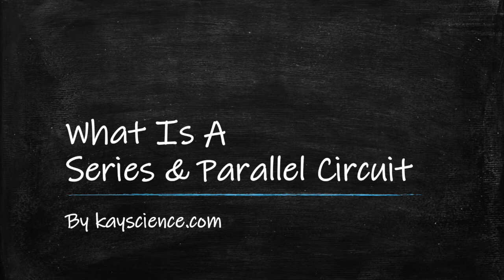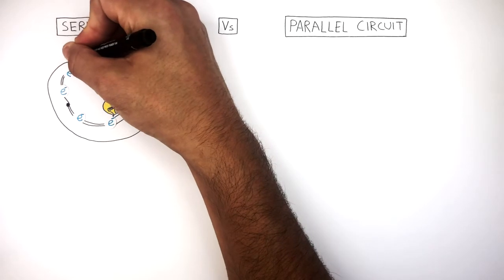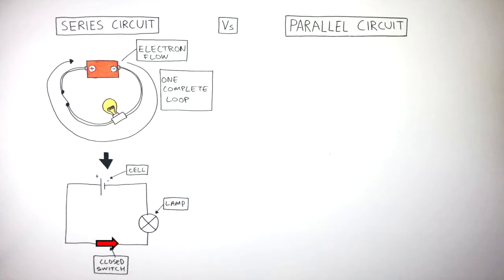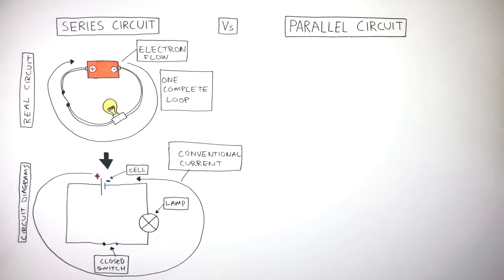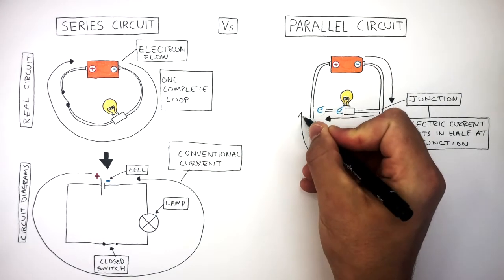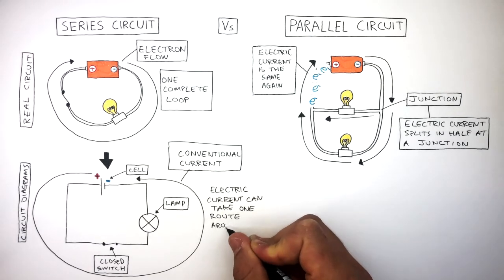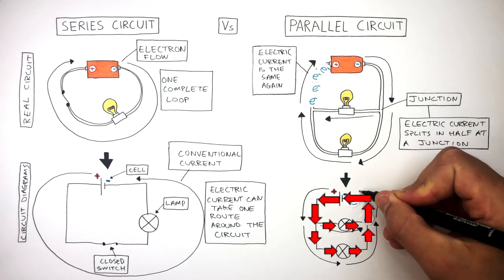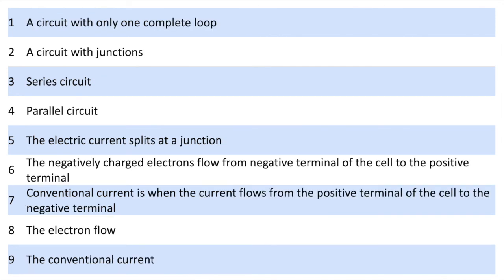GCSE Physics - Series & Parallel Circuits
A series circuit is a circuit with only one complete loop. A parallel circuit is a circuit with junctions, where the electric current can take different paths. The electric current splits when it gets to a junction in a parallel circuit. Electron flow is when the negatively charged electrons flow from negative terminal of the cell to the positive terminal. The conventional current is when the current flows from positive terminal of the cell to the negative terminal.